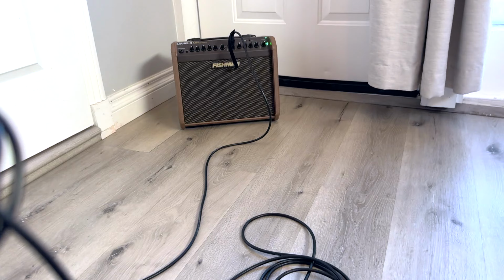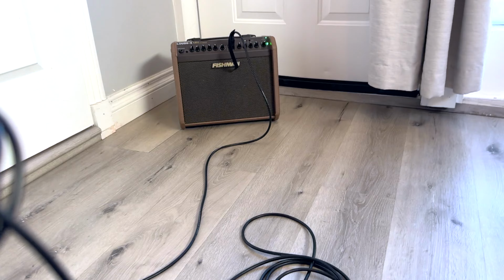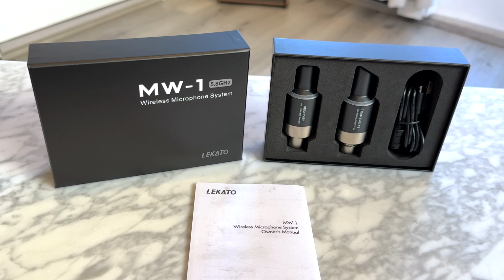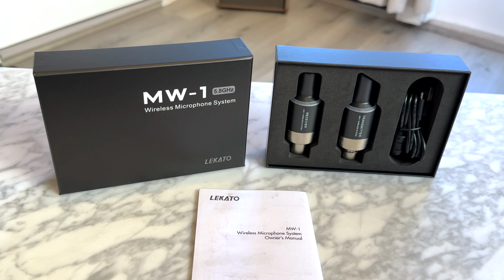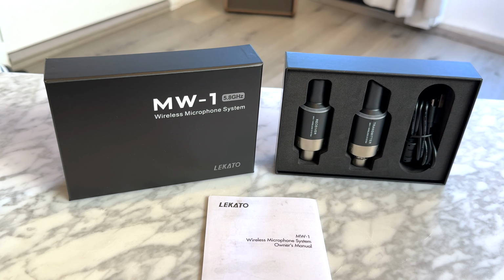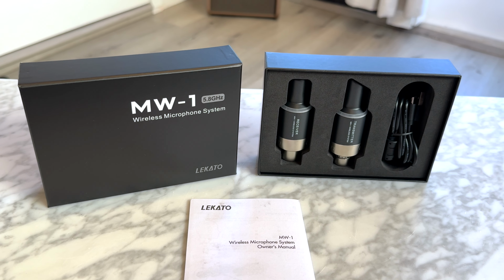Lekato MW-1 Wireless Microphone System XLR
Discount: 20%
Valid from April 10 to April 21